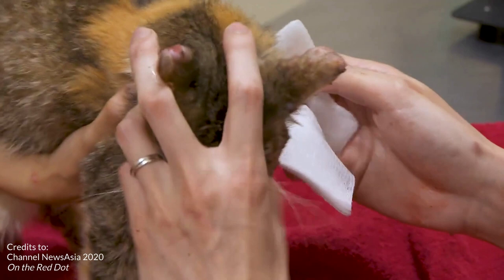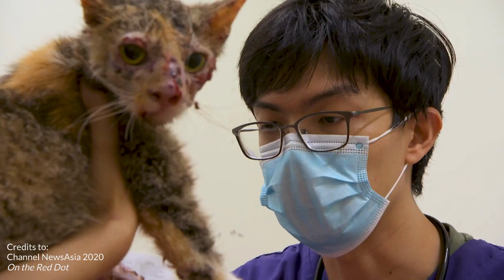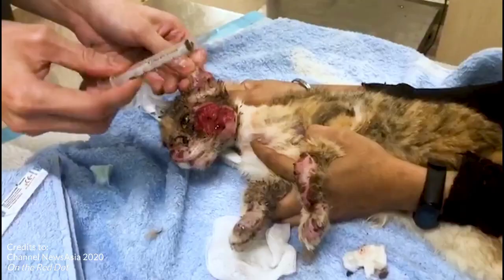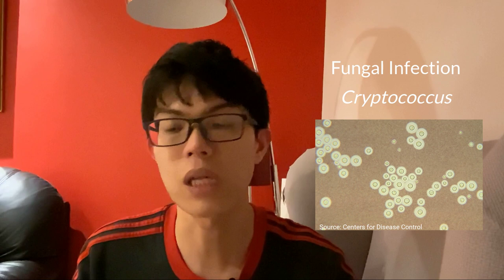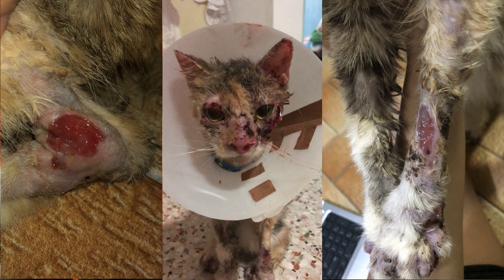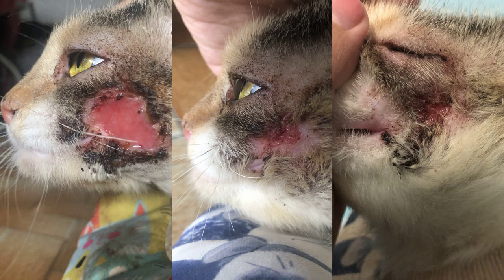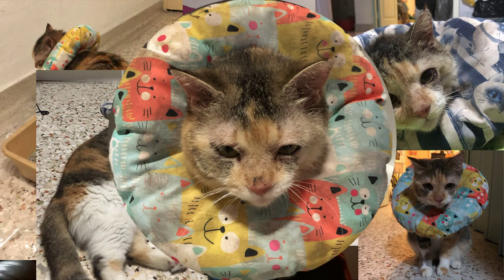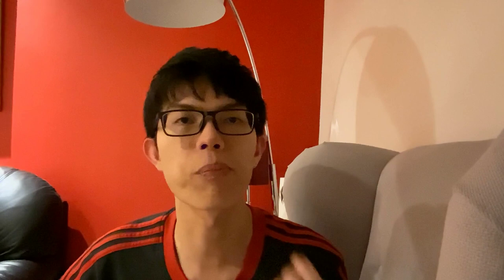Stray Cat Rescue: Fatal Flesh-eating Fungal Infection (Cryptococcus in a cat?)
📹 Edited by BrainBrian